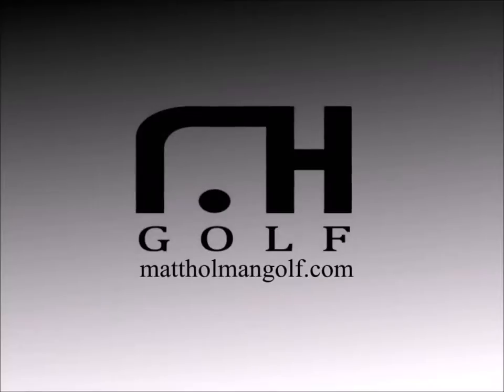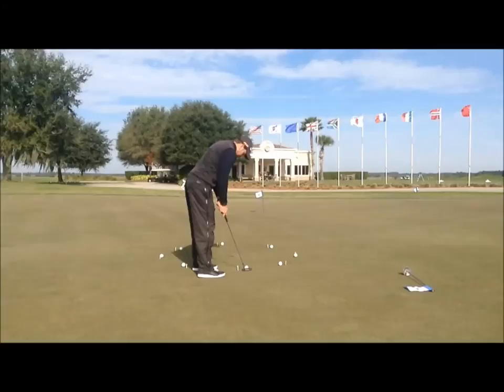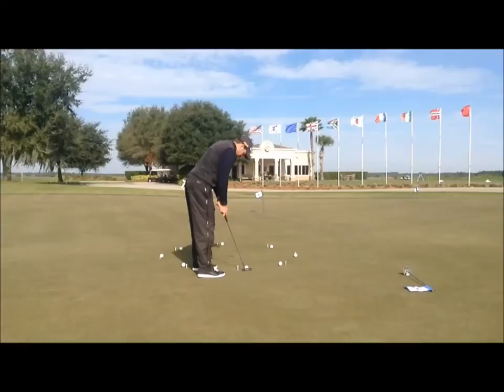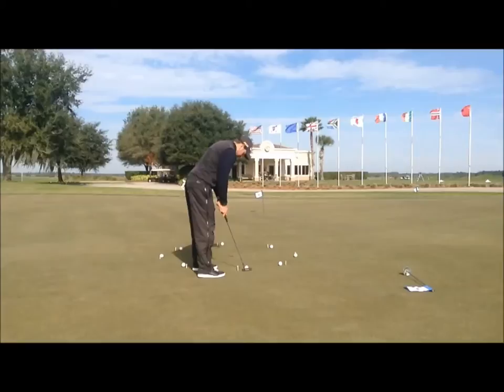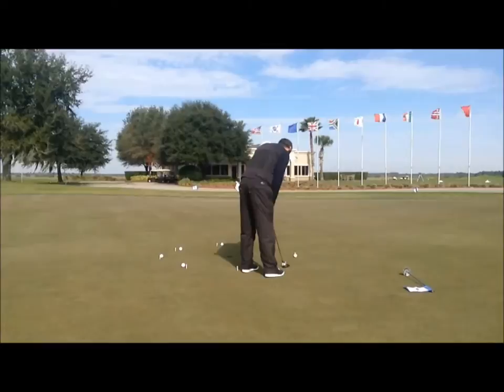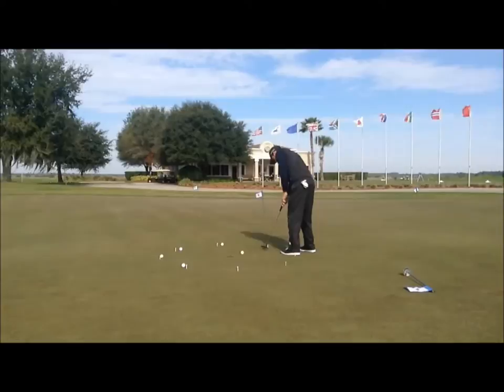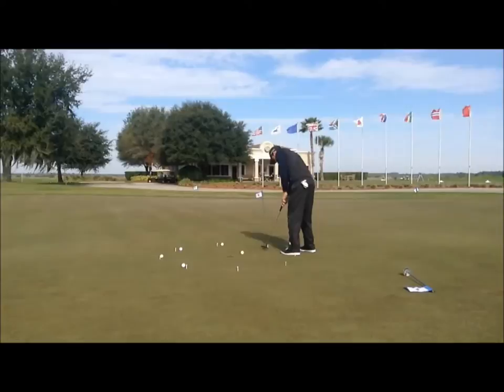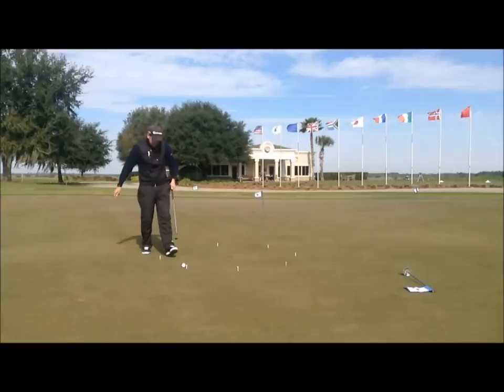The Best Drill to Improve Your Short Putting: Three Feet Compass Drill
Jacky Burke was the first to do this drill and since then it has become one of the most popular putting drills on the P.G.A Tour. A favourite of Adam Scott, Jordan Spieth and Phil Mickelson.

Place 8 - 10 tees around the hole in a three feet circle to create the points of a compass. Work around the points trying hole as many in a row as possible. Phil Mickleson aims for a hundred in a row a day.

Commentary by Matt Holman P.G.A Advanced Professional.

Remember to "like" and comment if you enjoyed this video